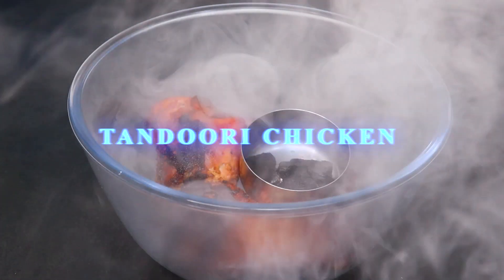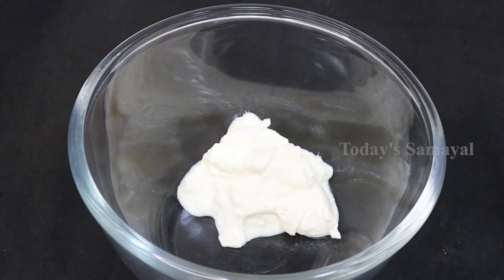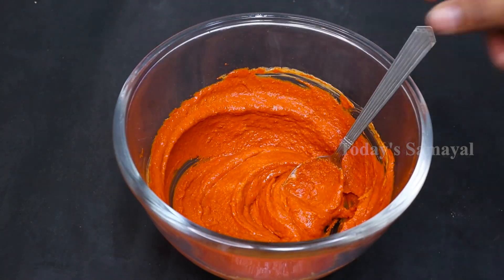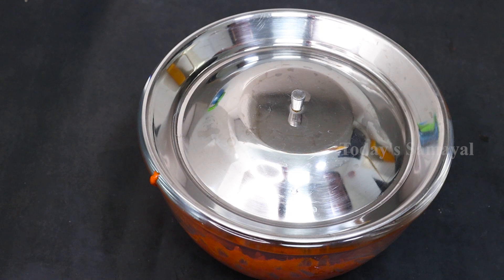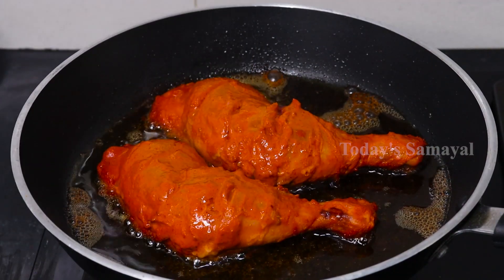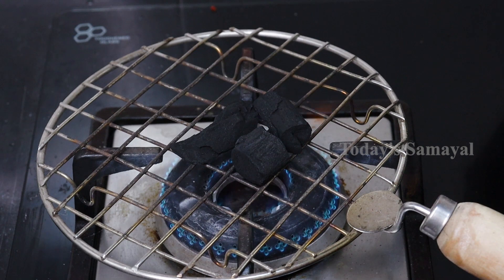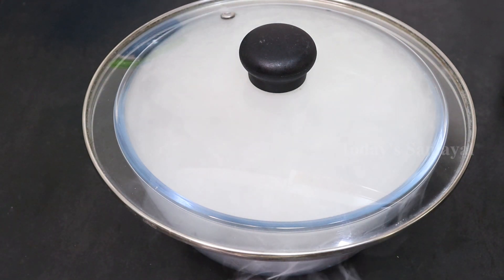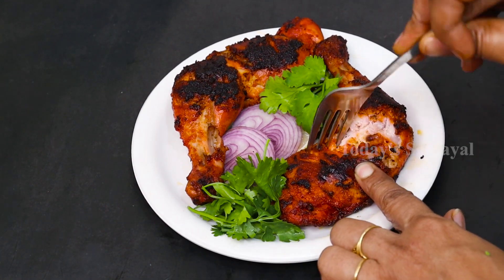ஓவென் தந்தூரி அடுப்பு தேவையில்லை இப்படி தந்தூரி சிக்கன் ஸ்மோக்கியா செய்யுங்கள் | Tandoori Chicken